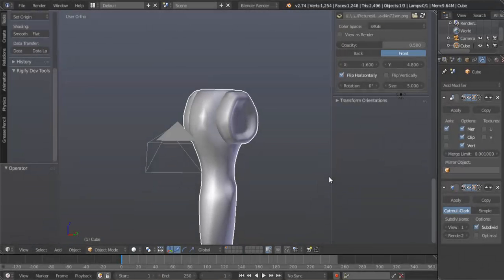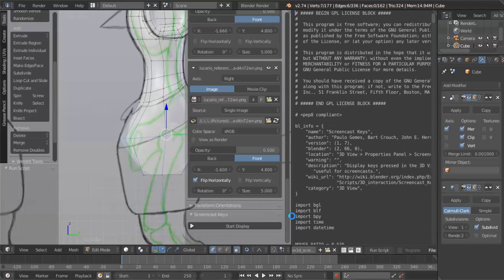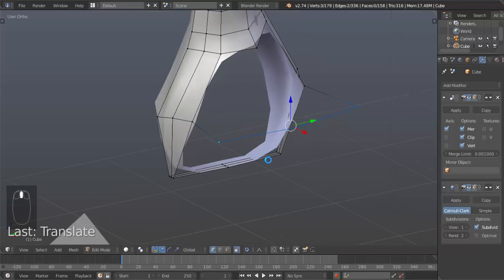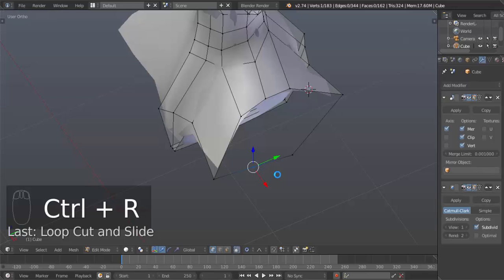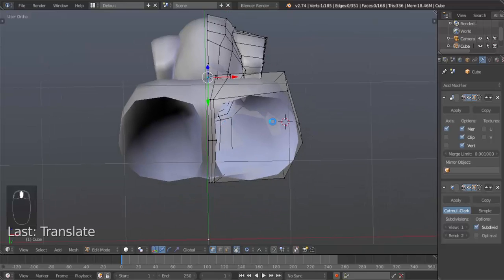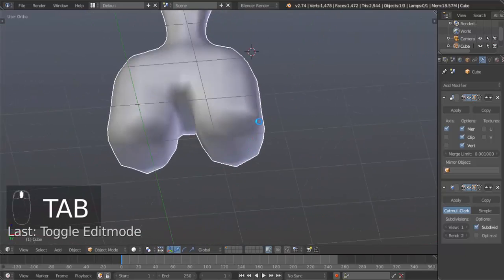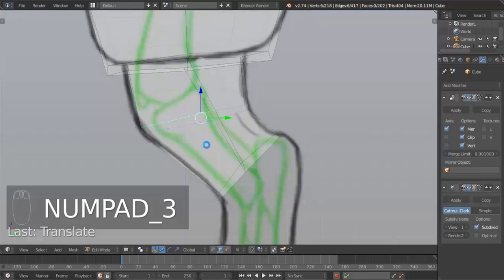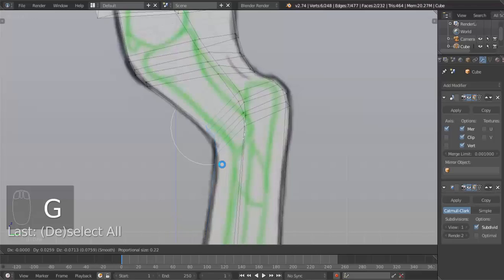Blender Tutorial: Modeling Lucario Part: 3: Modeling the Legs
In this part we begin to model the legs of Lucario but the toes will have to come in another video.